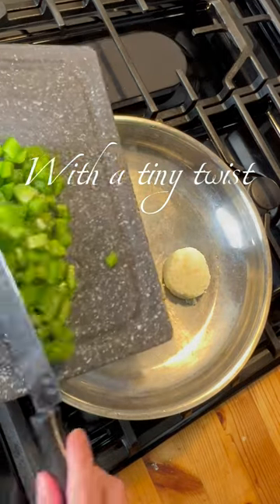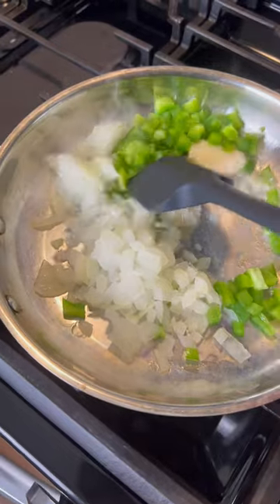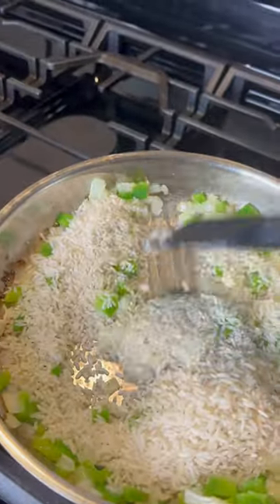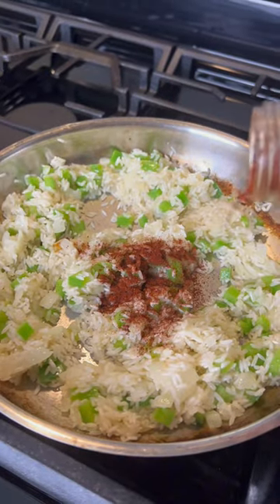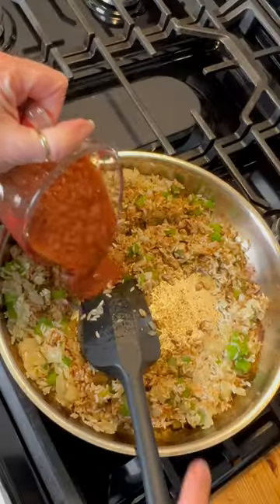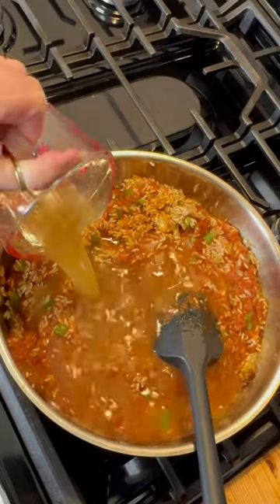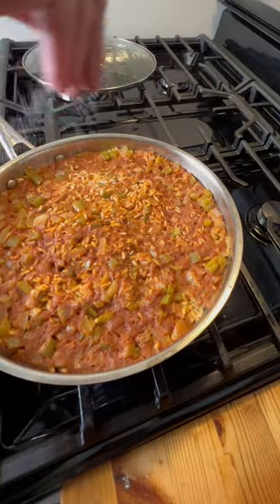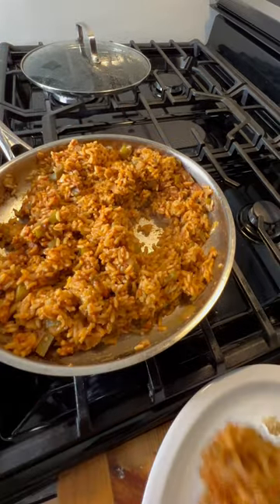Mexican Rice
Mexican Rice with a tiny twist

Ingredients:
1T oil or garlic butter
1 small onion diced
1/2 green or red pepper diced
1 small jalapeño *optional
1/2t cumin
1/4t chili powder *the twist
1c tomato sauce
1c chicken broth or vegetable
1c long grain rice

Heat oil or garlic butter in a large saucepan over medium-high heat. Add the onions, bell pepper and optional jalapeño and saute for 1-2 minutes.

Add the rice and saute until golden brown.

Add in the optional chili powder, cumin, salt, tomato sauce and chicken or vegetable broth.

Bring the mixture to a boil, stirring once or twice. Cover with a tight fitting lid, reduce heat to low and simmer until rice is cooked through, about 20 minutes.

Remove lid and fluff with a fork. Serve immediately